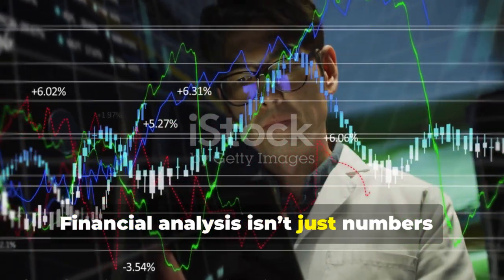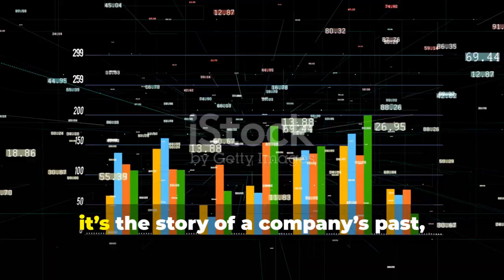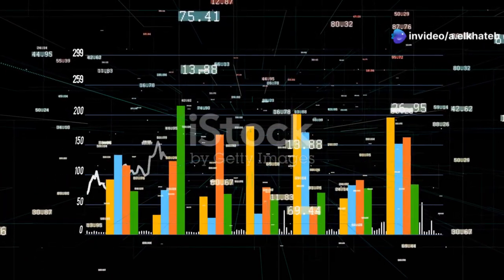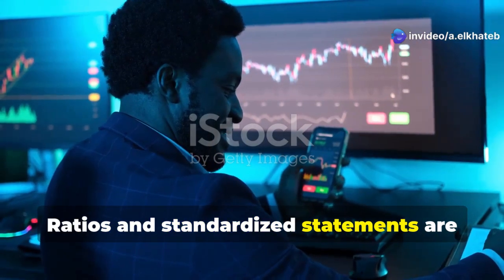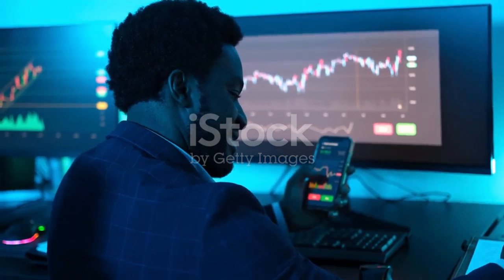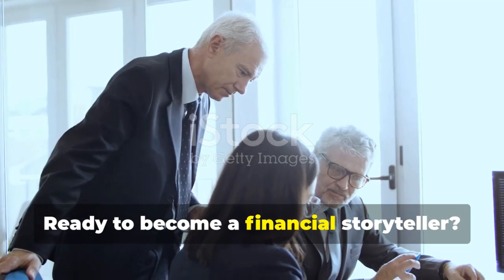06 Mastering Financial Ratio Analysis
Mastering Financial Ratio Analysis
"Welcome to Financial Analysis Decoded. Today, we’ll explore how businesses measure performance, compare competitors, and make strategic decisions—using tools like standardised statements, financial ratios, and the powerful Du Pont Analysis. No calculations, just clarity. Let’s begin!"